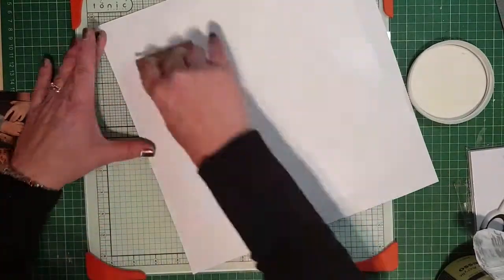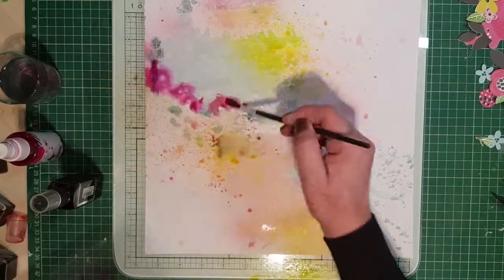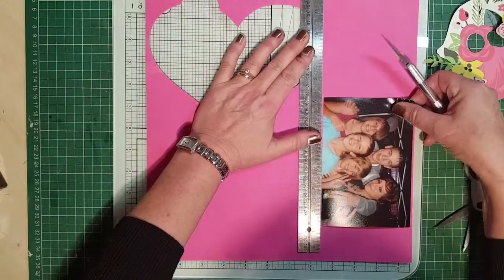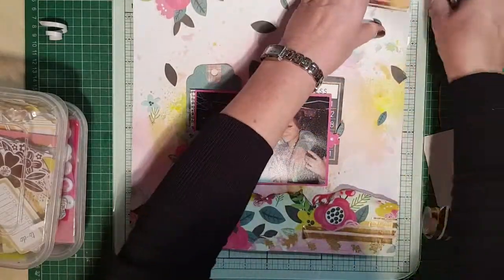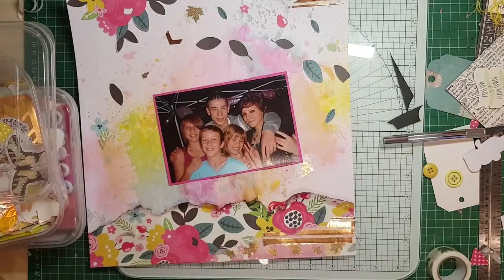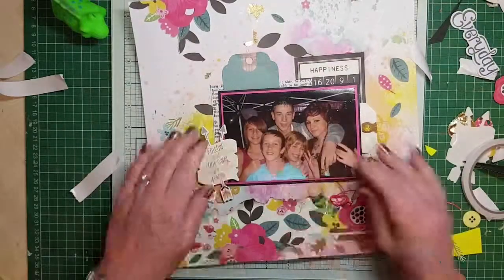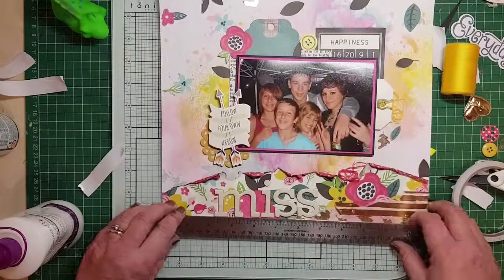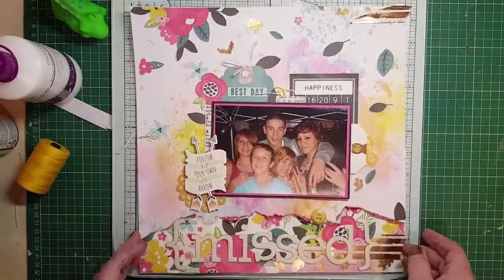Process video 'family'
Hi here's the process video of the pics I posted earlier this week. I love how this page has turned out just message me if you want to know anything thank you x